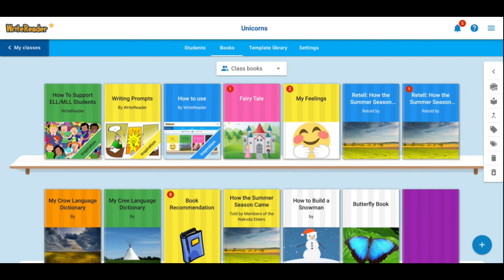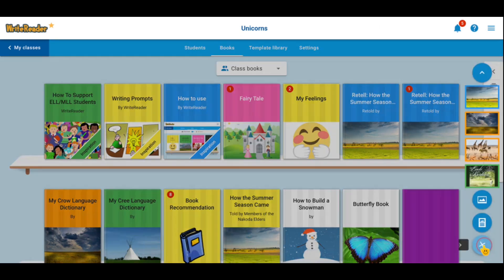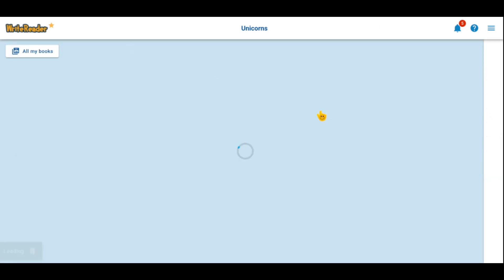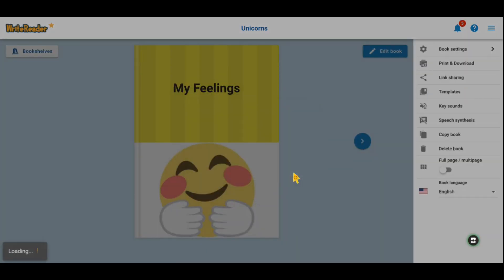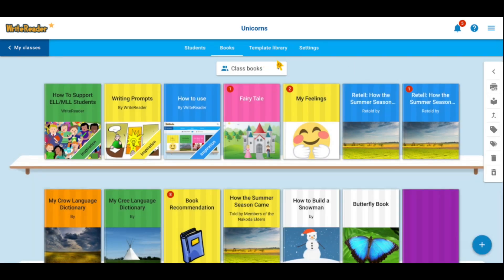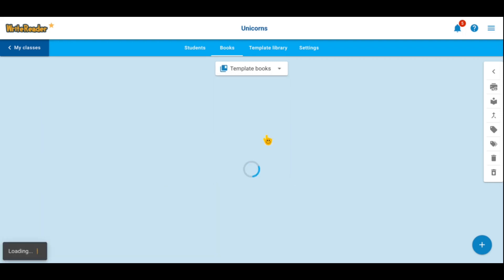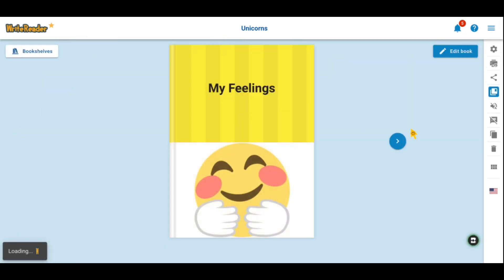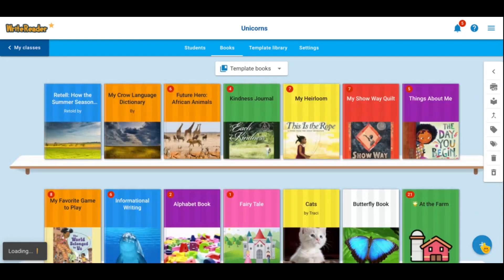How to Use WriteReader Book Templates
In this quick guide, learn how to easily create book templates and toggle the template option.